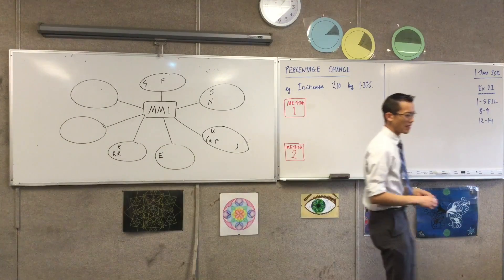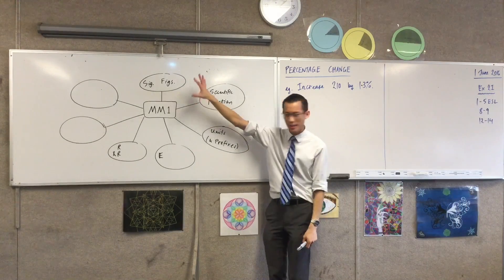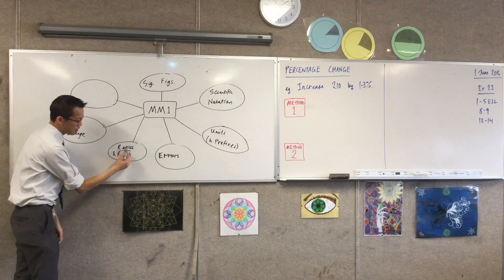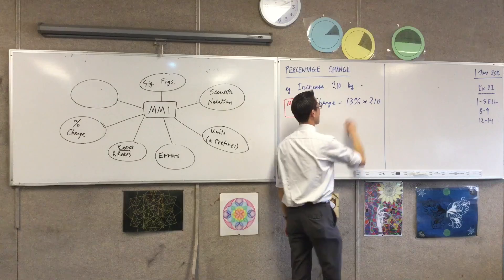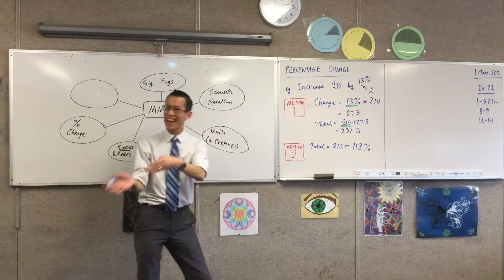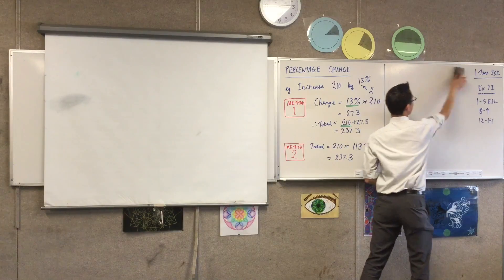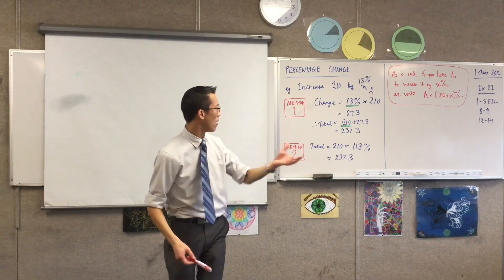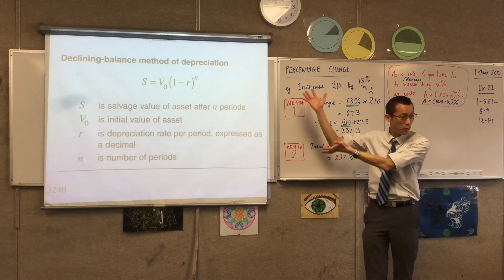Percentage Change (1 of 3: Introducing uses of Percentage change and how it fits with MM1 topics)